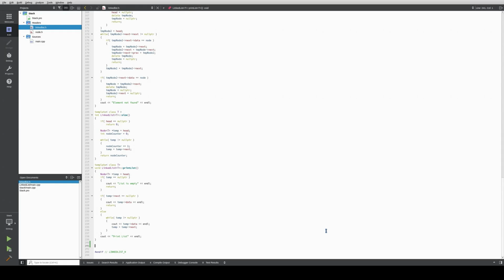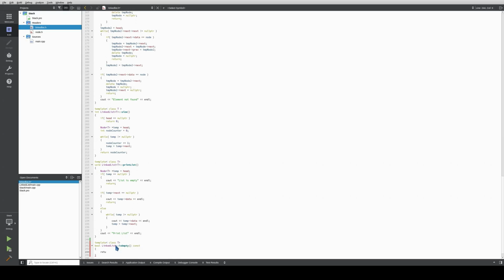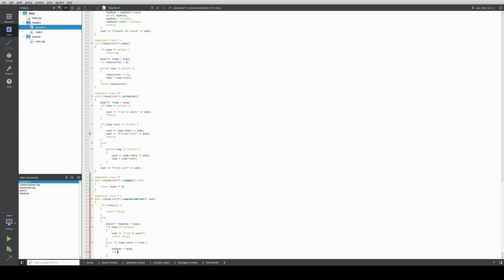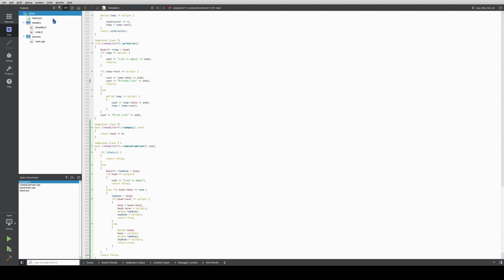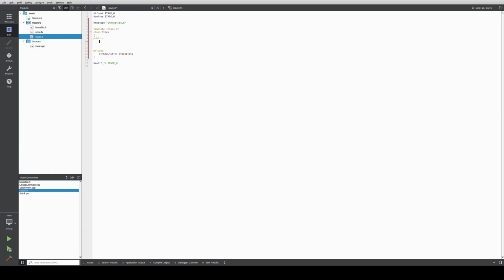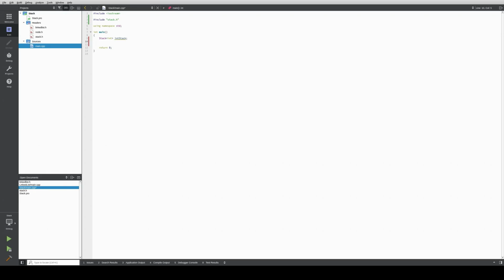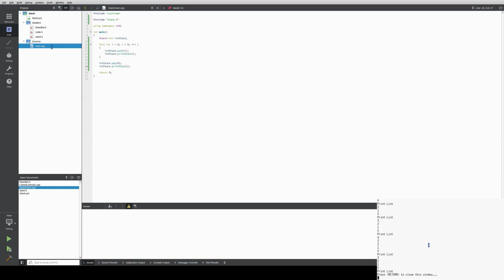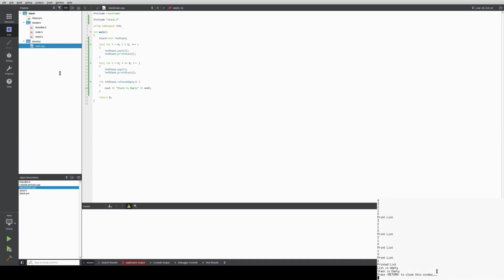Stack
This is the follow up video for the HeapStack video. Here, I implement a stack using the LinkedList class in my previous videos created.